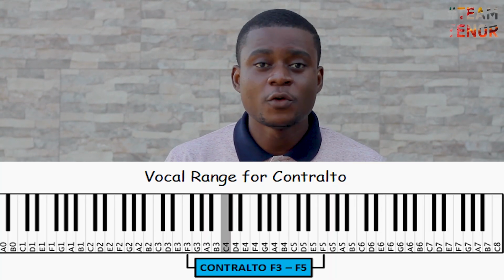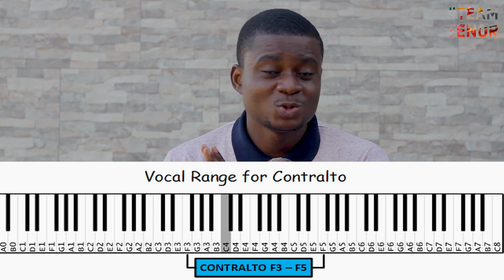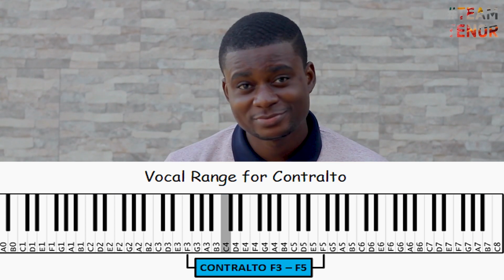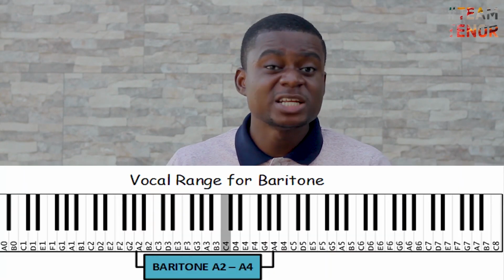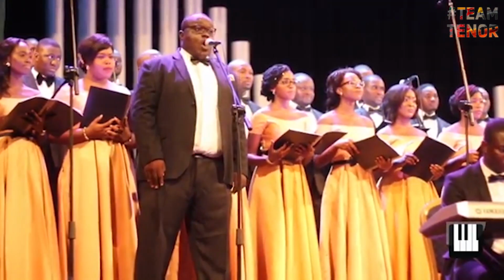Types of Classical and Operatic Voices (A Summary )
There are different types of Classical and Operatic voices out there. Every singer being male of female is built differently so the voices turns to sound different.
Operatic music requires different types of classical or operatic voices to make it more interpretive and more interesting.
Voice range and Weight of the voice is a big method of classifying a voice type(Soprano, Tenor, Countertenor, Bass, Baritone Etc).
Find out more by Watching this video to the end.